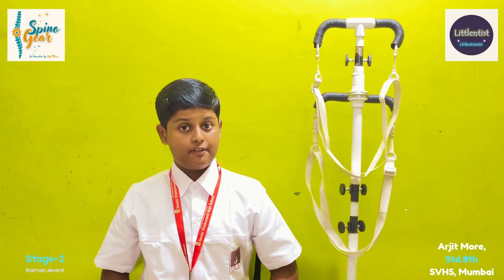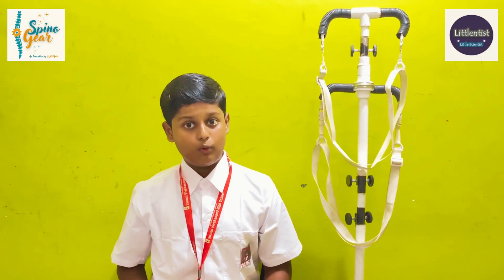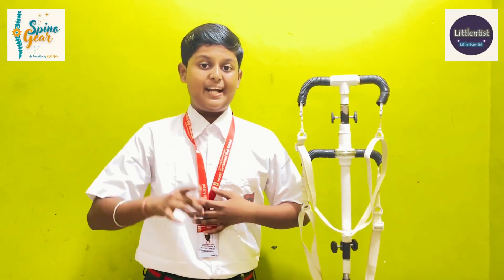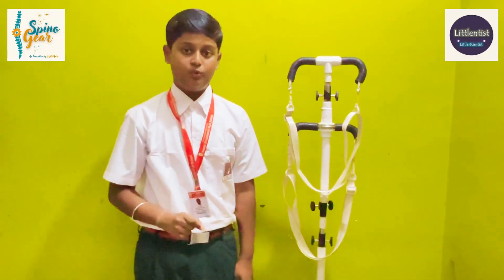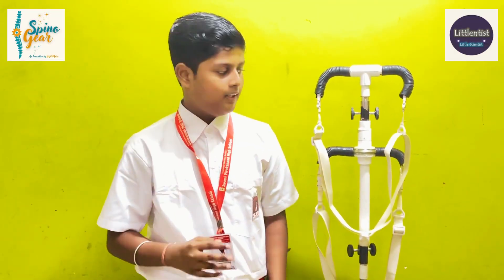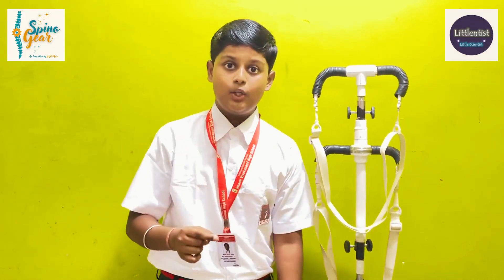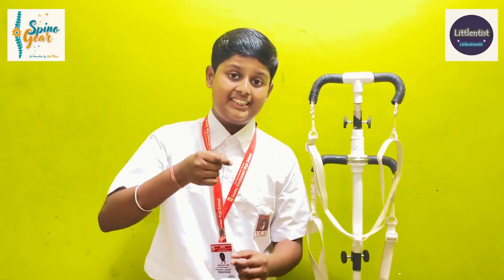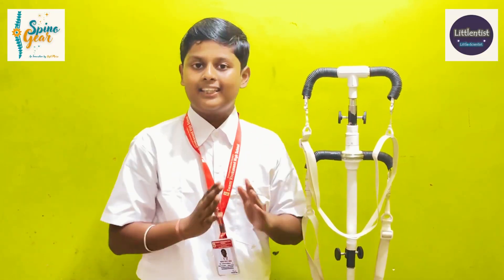SpinoGear : Re-Gearing the Future of Spinal Care | Raman Award Stage 2 | Innovation-1 Submission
SpinoGear – Re-Gearing the Future of Spinal Care
I Arjit Amol More (Swami Vivekanand High School, Mumbai) have-developed, low-cost, science-backed innovation designed to solve one of the world’s biggest health challenges: back and neck pain.
This video is submitted for Raman Award – Stage 2, showcasing the working, mechanism, scientific principles, testing, observations, and real-life application of SpinoGear.
SpinoGear integrates biomechanics, Hooke’s Law, mechanical leverage, force distribution, and bearing-based friction reduction into one compact stool-mounted device. It provides spinal decompression, alignment, posture correction, and mobility exercises, helping students, office workers, homemakers, riders, laborers, senior citizens, and many others.
This video demonstrates:
✔ The working mechanism
✔ Scientific explanation
✔ Testing & expert feedback
✔ Real observations
✔ User benefits
✔ Vision for a pain-free, self-reliant, Viksit Bharat
I hope this innovation inspires more young minds to solve real-world problems through science and creativity.

Jai Hind 🇮🇳